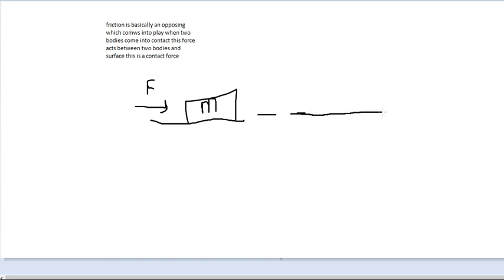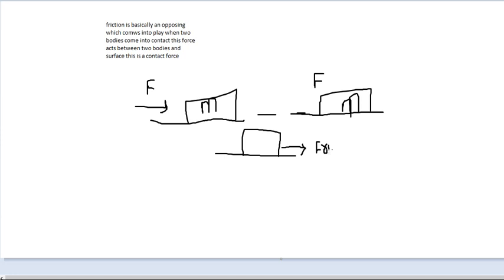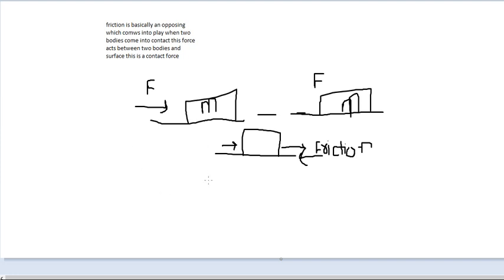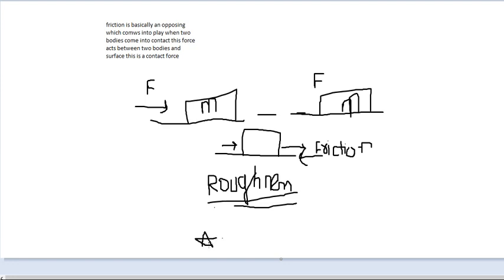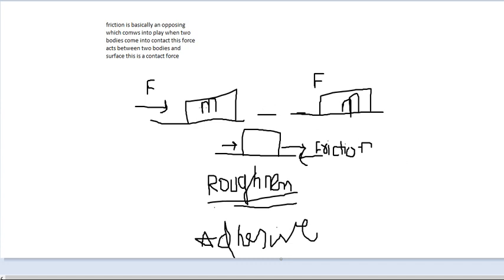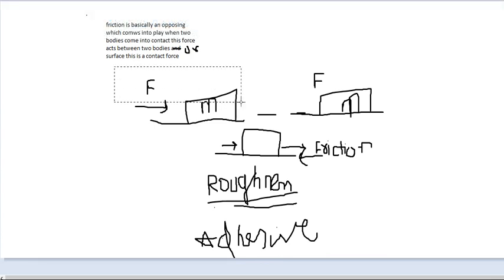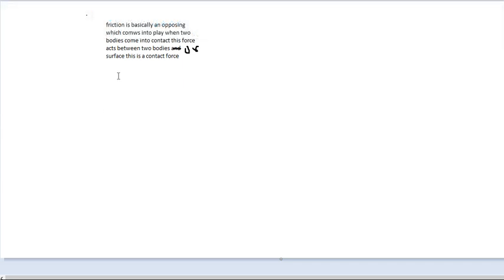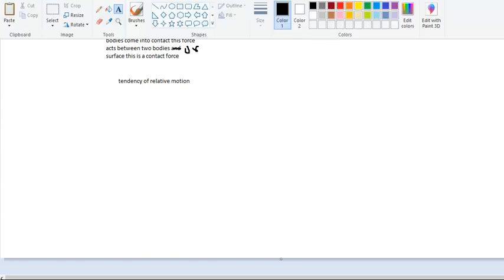FRICTION COMPLETE INTRODUCTION